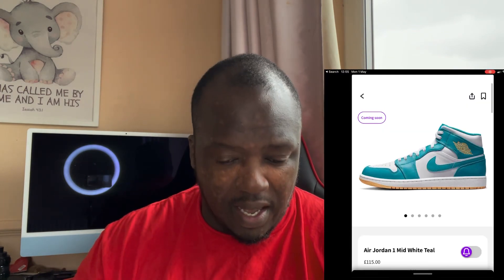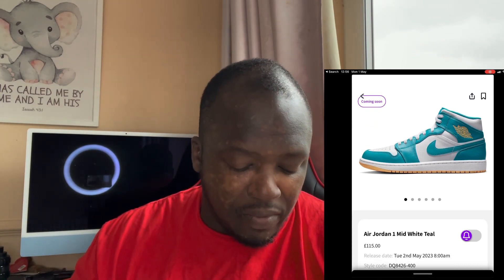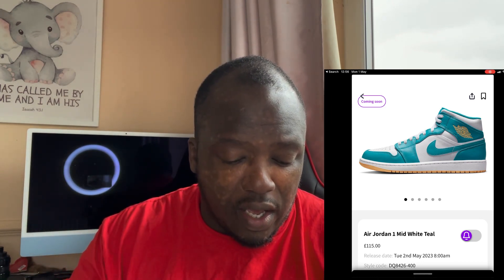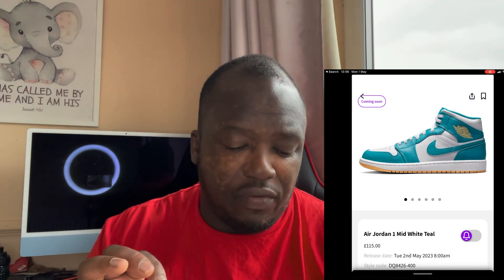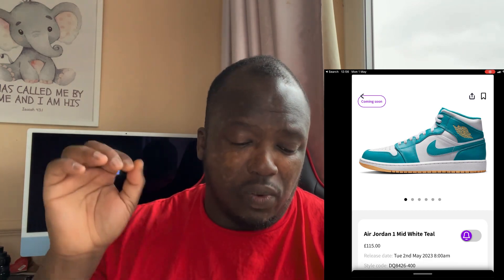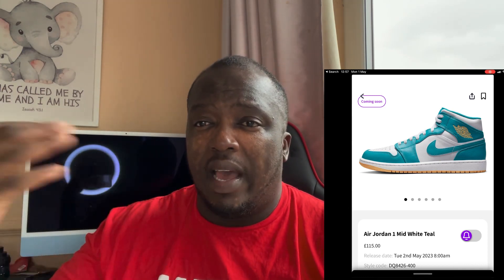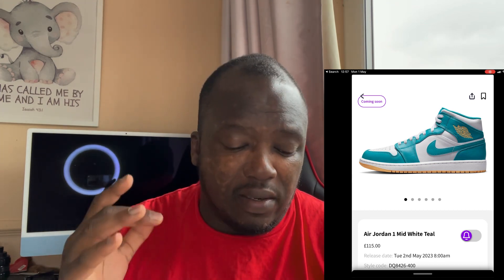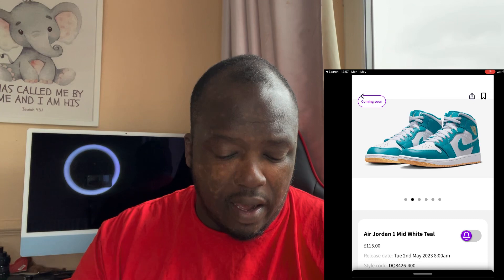Air Jordan 1 Mid Aquatone Best Shoe This Summer?